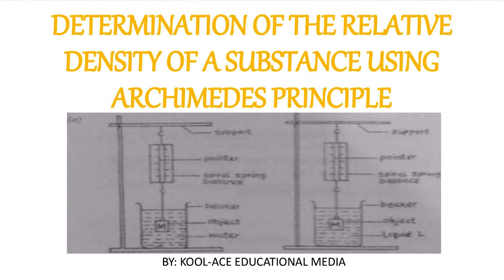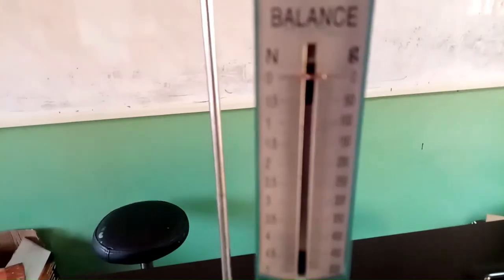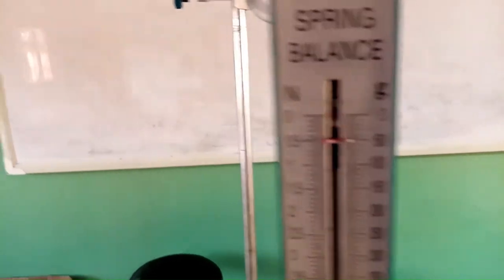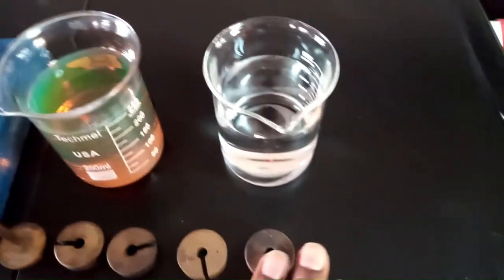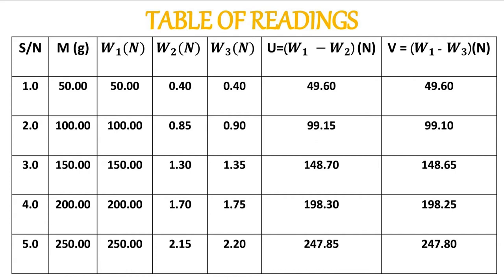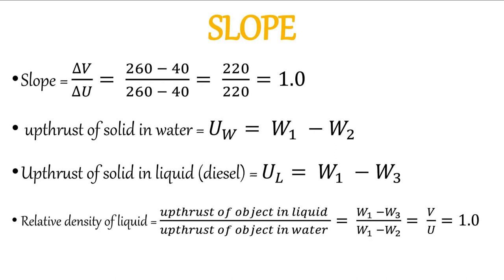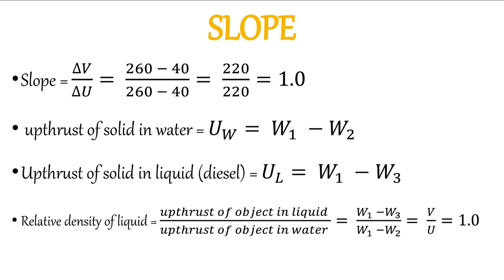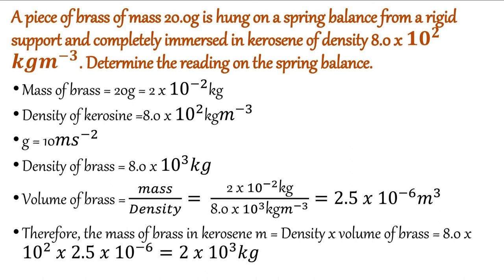DETERMINATION OF THE RELATIVE DENSITY OF A LIQUID BY ARCHIMEDES' PRINCIPLE.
IN THIS EXPERIMENT WE DEDUCED THE RELATIVE DENSITY OF A LIQUID BY COMPARING IT WITH WATER ACCORDING TO ARCHIMEDES' PRINCIPLE.
ATTEMPT THE VIDEO FOLLOWING THE PROCEDURES ABOVE.